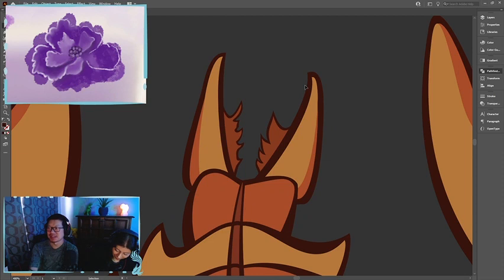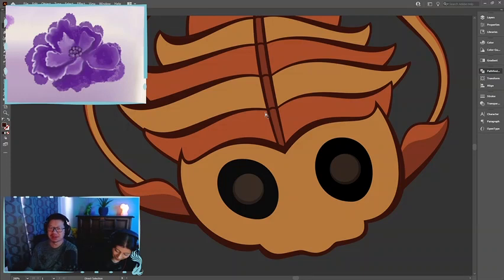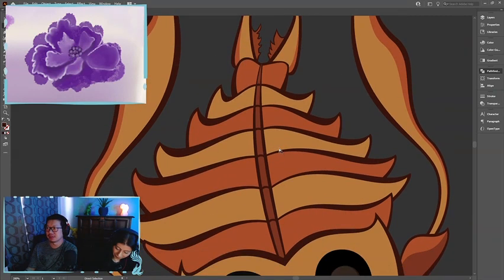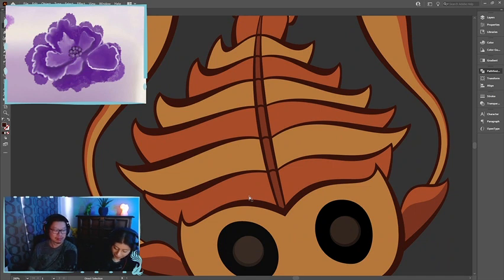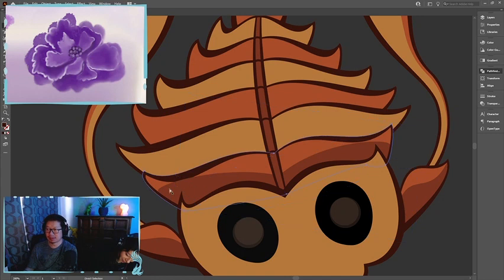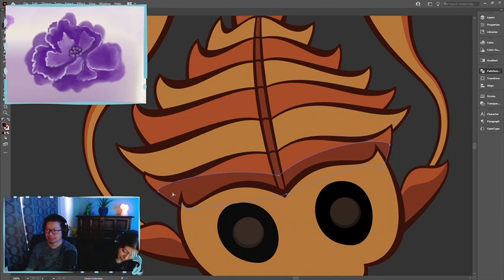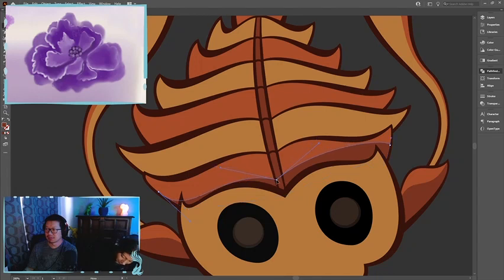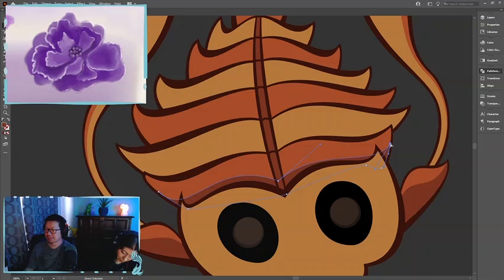Digital Art Flower Painting and Trilobite 1